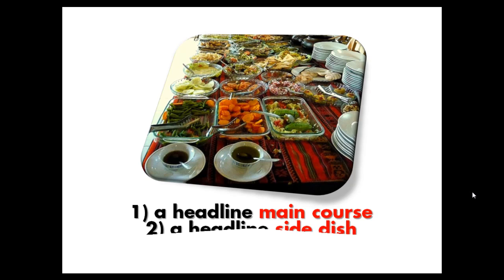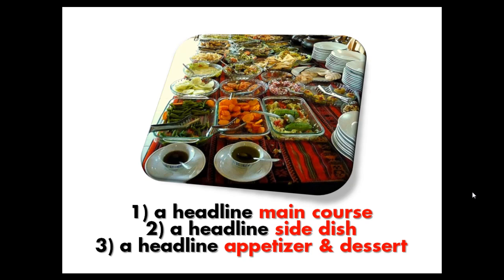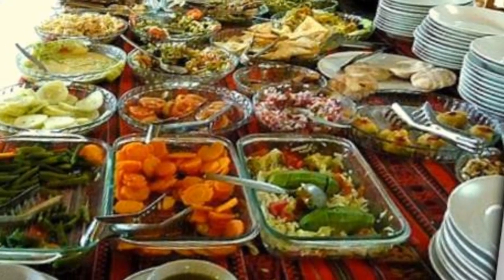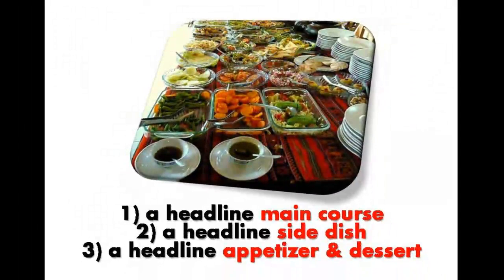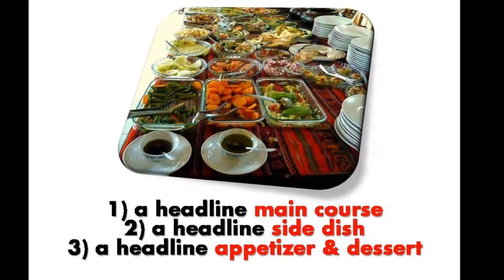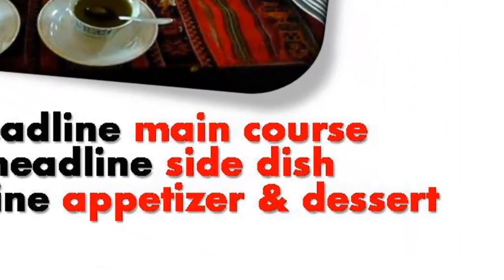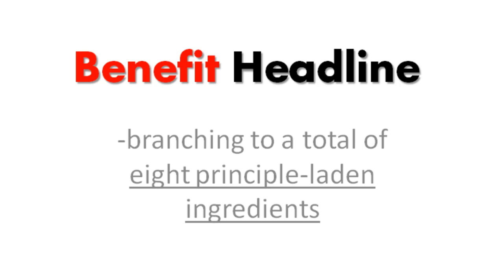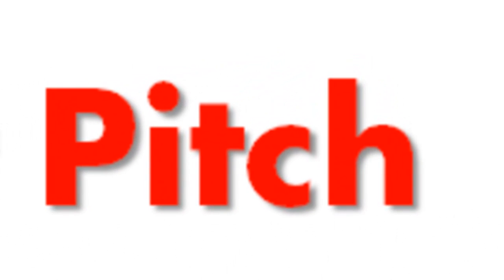SWK - Complete Dish and Elevator Pitch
This video tutorial we take your headline as a complete course, it can be compared to an elevator pitch.